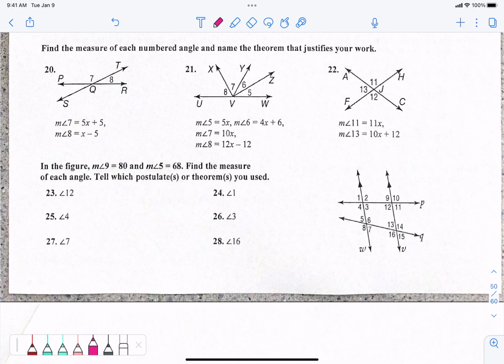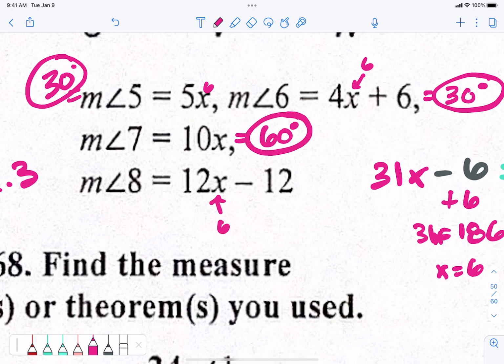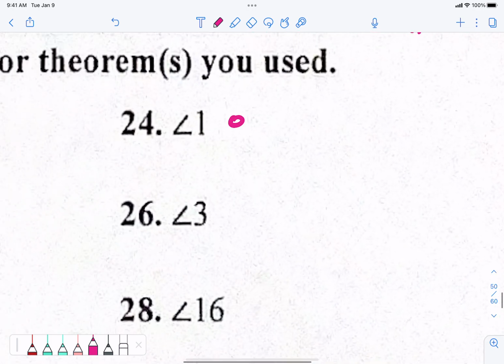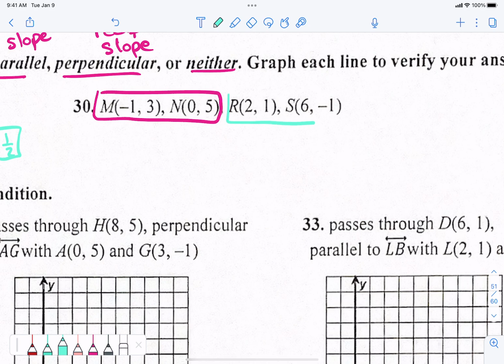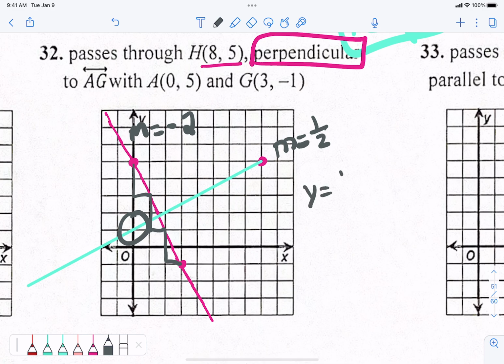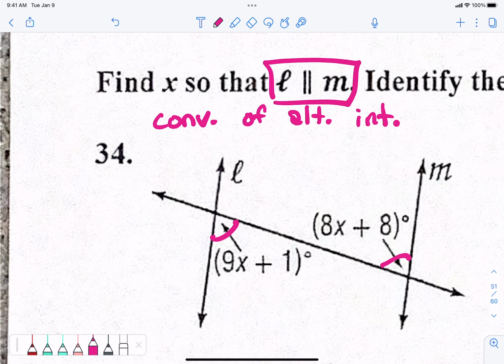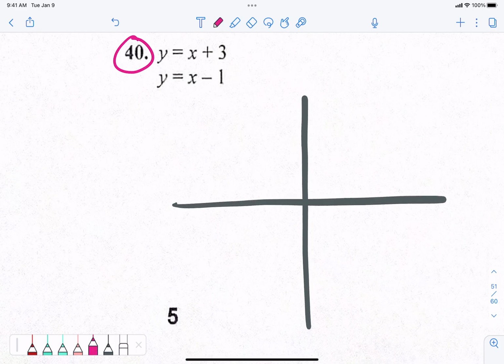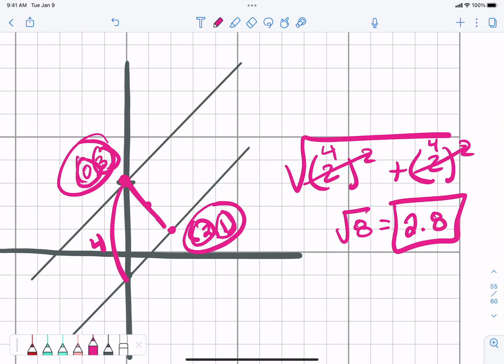Geom Ch 2 Review part 2